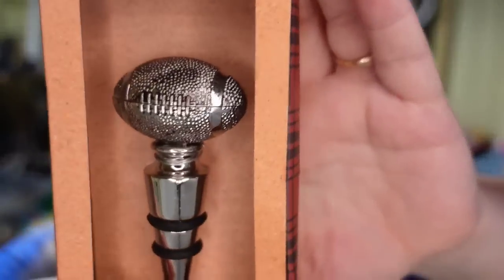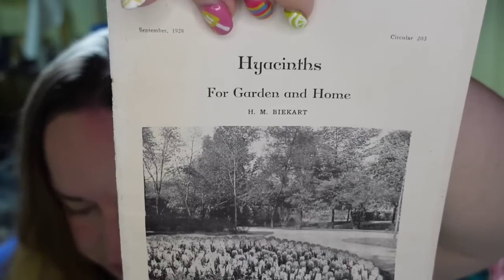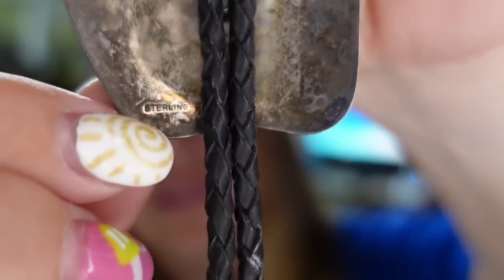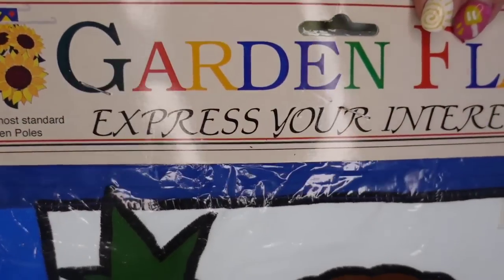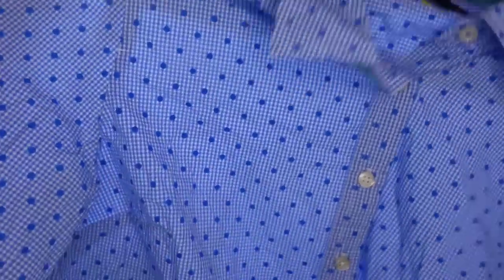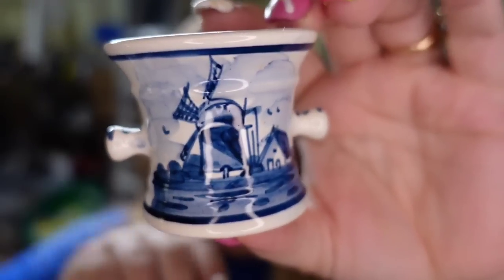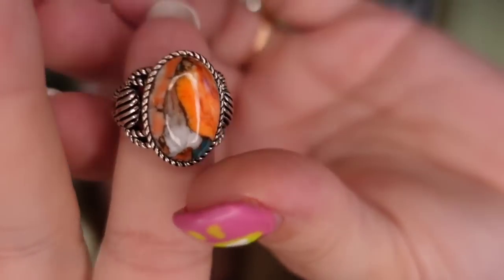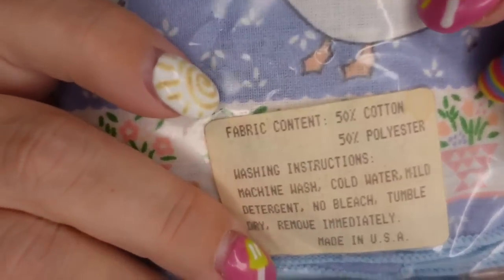What's Selling Now? eBay Sales are BACK! Good Profits Fast Sales!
I'll show you what I sold this weekend. Some great high profit items and many that sold fast.